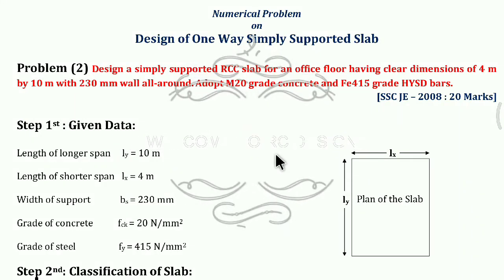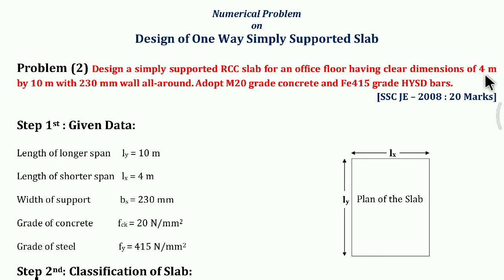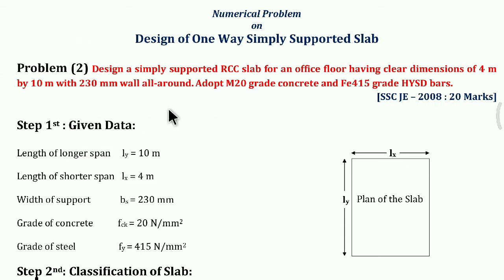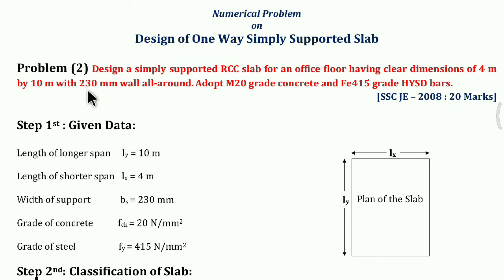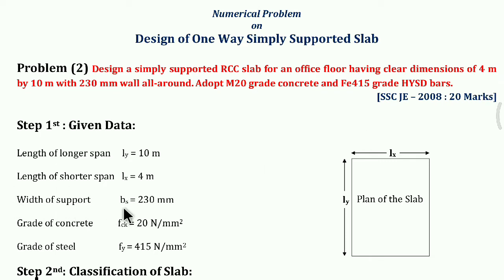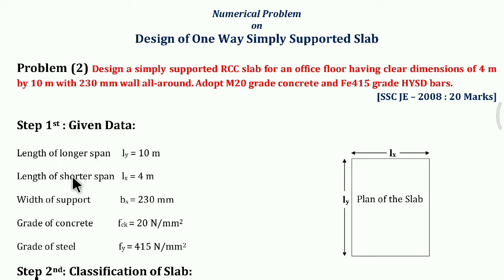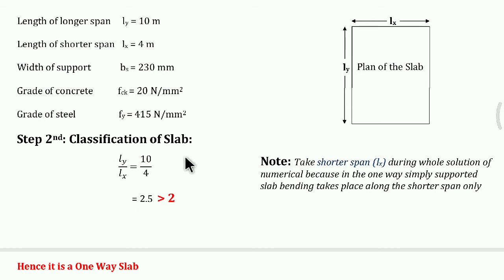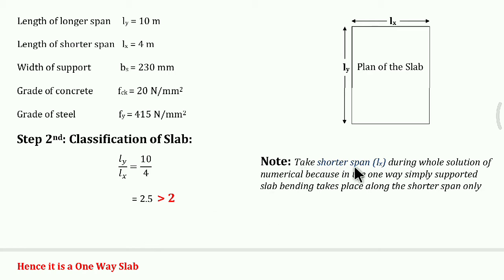7 | Design of Slab | One Way | Simply Supported Slab | Numerical Problems-2 | Part -1 | Hindi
In this video we learn about how to design step by step Simply Supported Slab (Part - 1)

NOTE :- All the designs for strength and serviceability as per of IS 456 : 2000 and Use of SP-16 (Design aids)

References:
1. Reinforced Cement Concrete Design - Neelam Sharma
2. Plain & Reinforced Concrete Vol. I & II – O.P. Jain & Jay Krishna
3. Limit State Design by P.C.Varghese ; Prentice Hall of India, New Delhi
4. Design of Reinforced Concrete Elements by Purushothman; Tata McGraw Hill, New Delhi
5. Reinforced Cement Concrete by Gupta & Mallick, Oxford and IBH
6. Reinforced Cement Concrete by P. Dayaratnam, Oxford and IBH
7. Plain & reinforced concrete - Rammuttham
8. Plain & reinforced concrete – B.C. Punnia
9. Structural Design & Drawing by N.K.Raju.